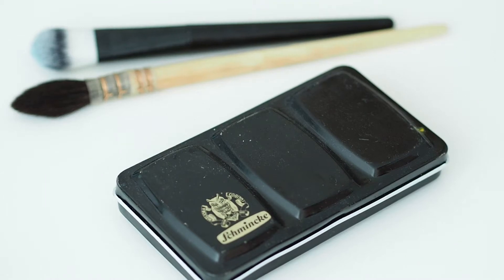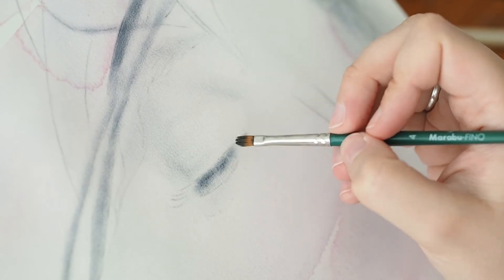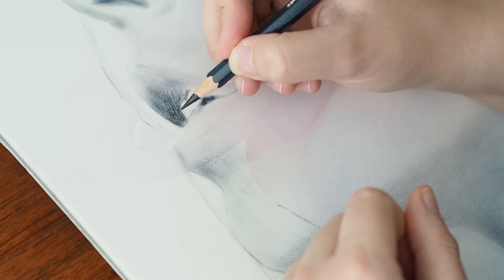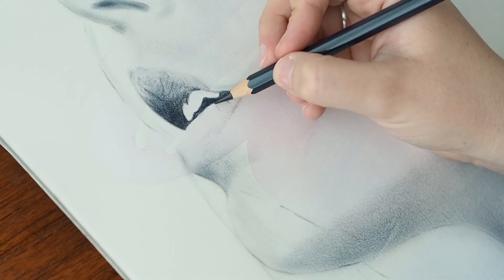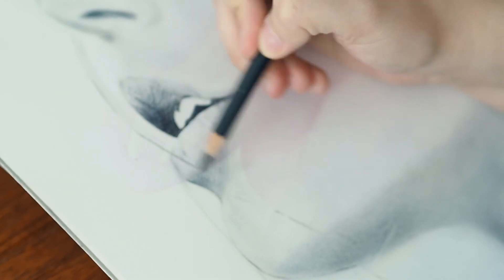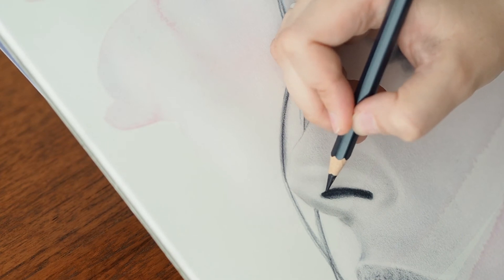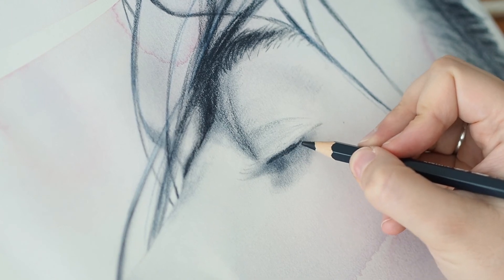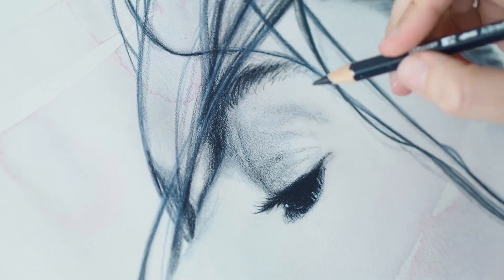Dry-Brush Painting + Other Medium?! | oil, watercolor, pencil on paper mix media portrait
This is an introduction to mixing media with oil-on-paper dry-brush painting. It's a great technique to combine with other mediums for paper like watercolors, colored pencils and others.

For the portrait I used:
Fabriano hot-pressed watercolor paper
Schmincke Akademie watercolor
Winsor&Newton Artisan oil paint, color Payne'r Gray
Albrecht Dürer watercolor pencil (first and foremost the color Dark Indigo)
and some dots of Schmincke Horadam gouache for highlights